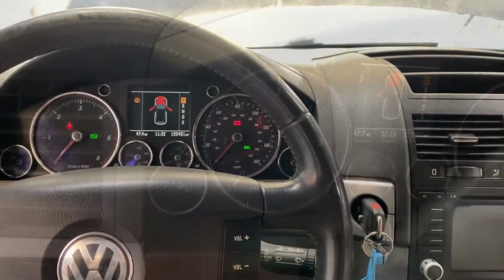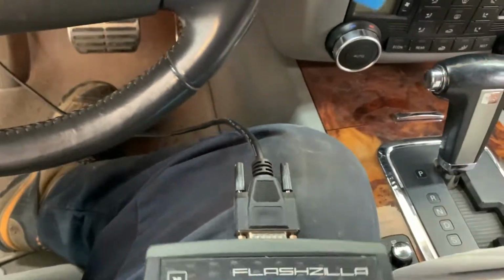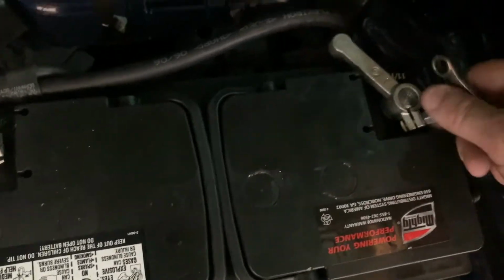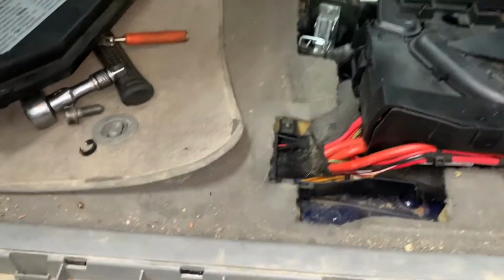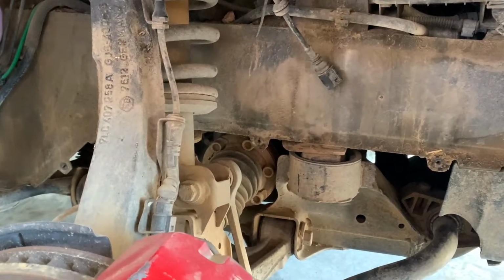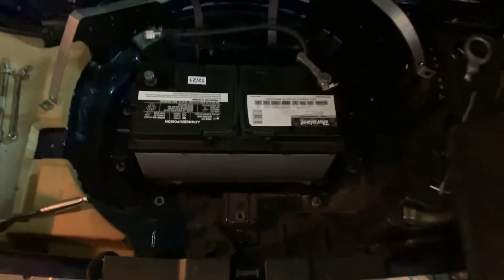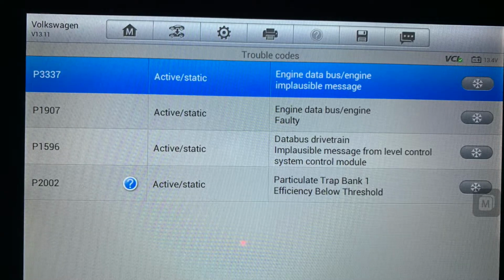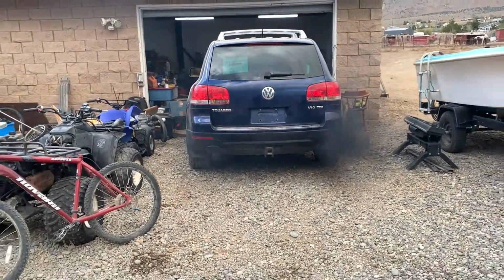2006 VW Touareg V10 TDI Gets New Batteries & We Remove The Tune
In our attempt to diagnose our 2006 Volkswagen Touareg V10 TDI, we install new batteries and remove the tune that was on it.  Once we removed the tune the diesel engine ran like crap and often died.  We now have a check engine light and different trouble codes indicating communications along with a battery drain.  Most likely we have some electrical issues with this car.